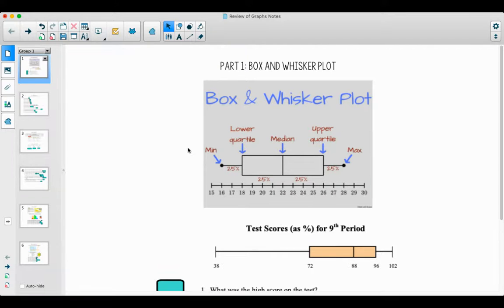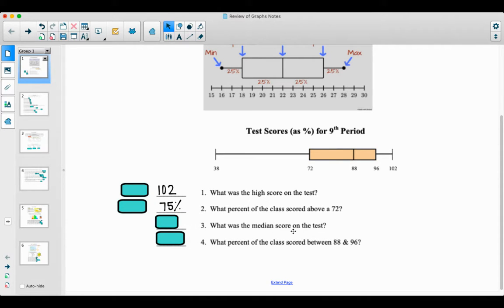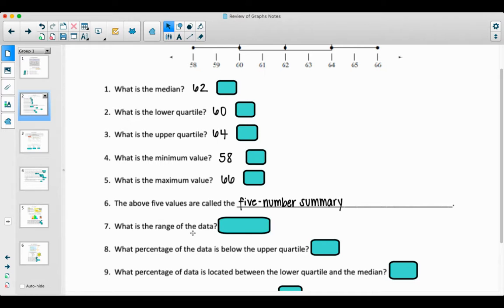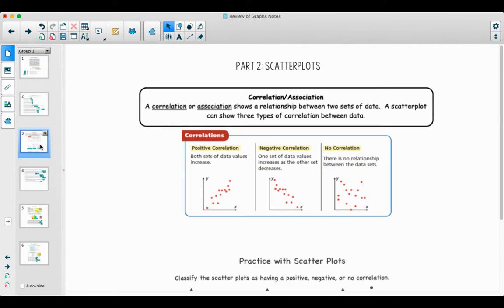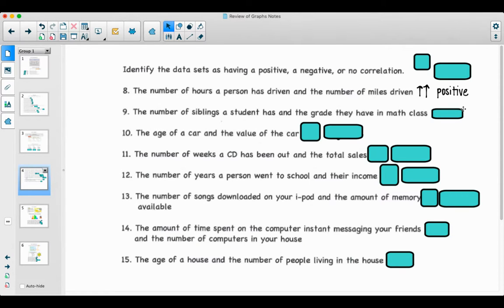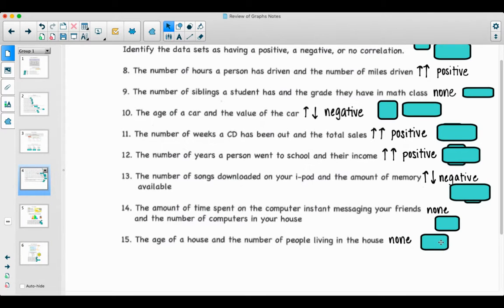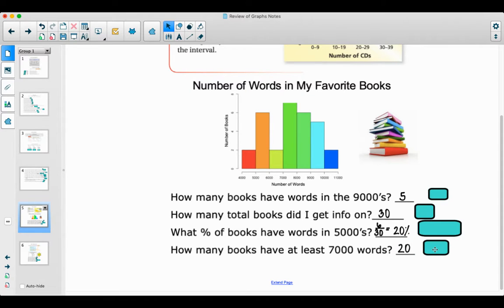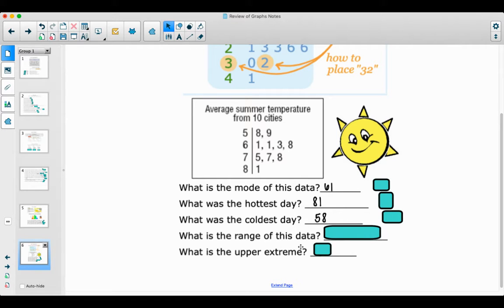Math Apps Review of Stats Graphs